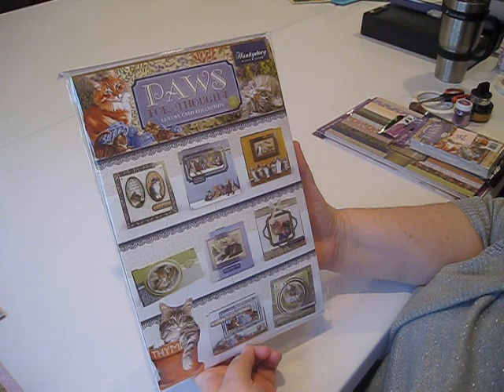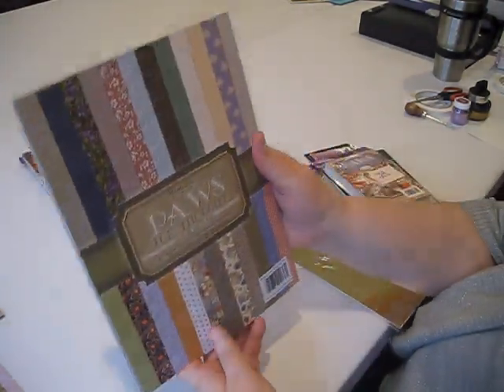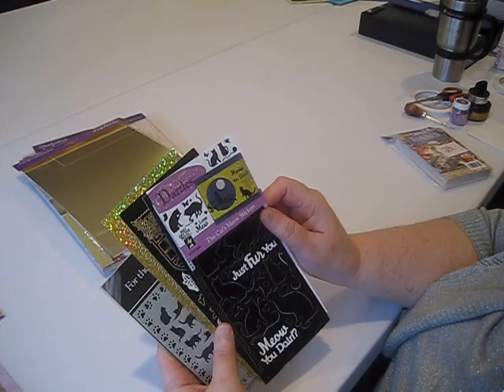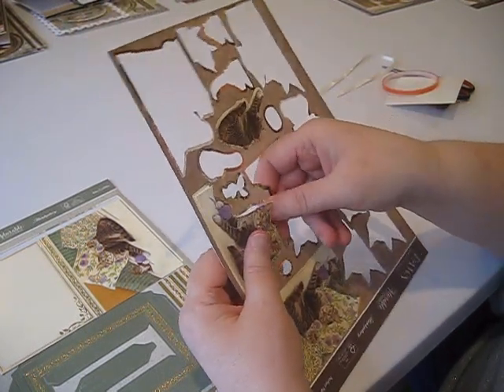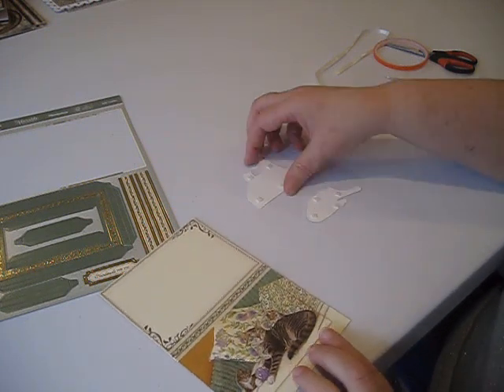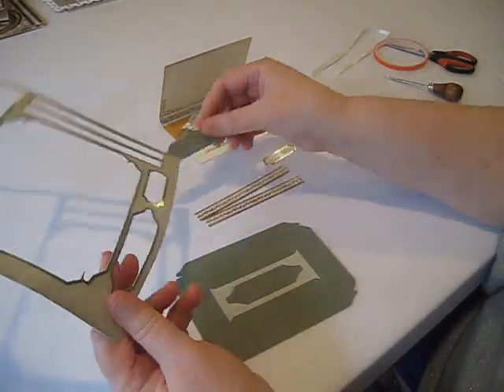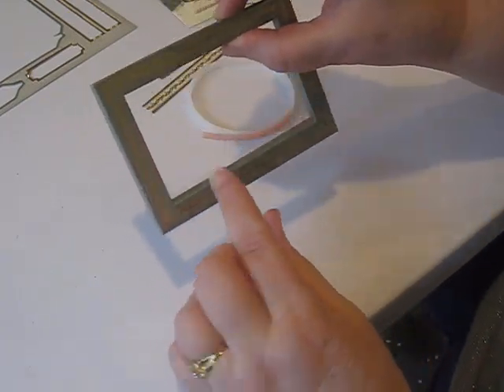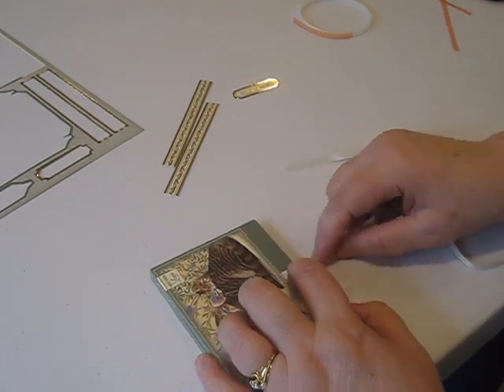Hunkydory Paws for Thought Luxury Card Kit - Part 1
The Paws for Thought Luxury Card Collection by Hunkydory, with its traditional artwork, will be the dream cardmaking kit for many, many crafters! Throughout the beautiful imagery within this Luxury Card Collection, it is inevitable that you will be reminded of a cat you know and love, or a cat that has held a special place in your heart, for sure! The sumptuous rich gold foiling within this collection is the perfect compliment to the homely artwork. The Decoupage Book Cards in particular have exquisite gold foiling, to turn these projects into keepsakes to really treasure! Another lovely aspect within this kit is the presence of traditional teddies.